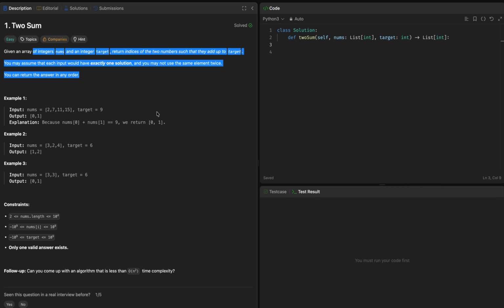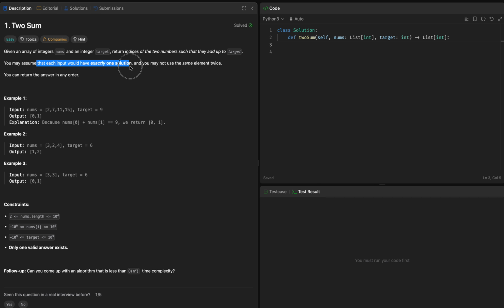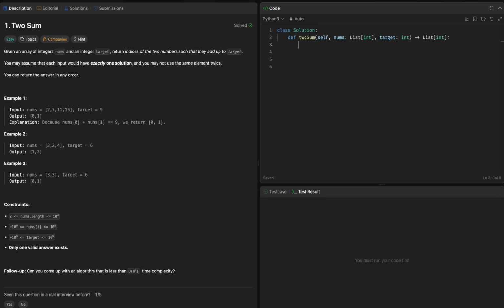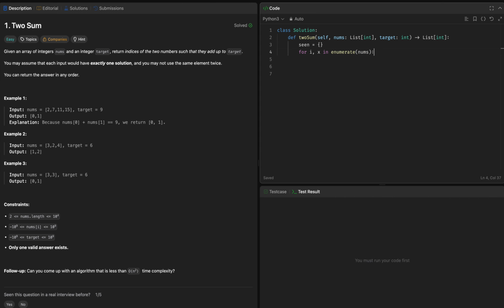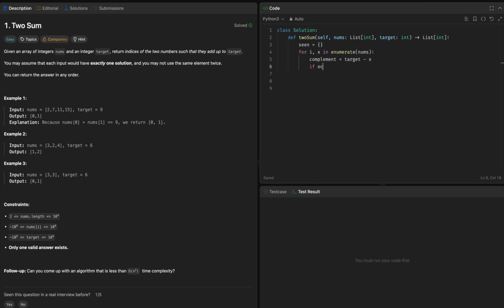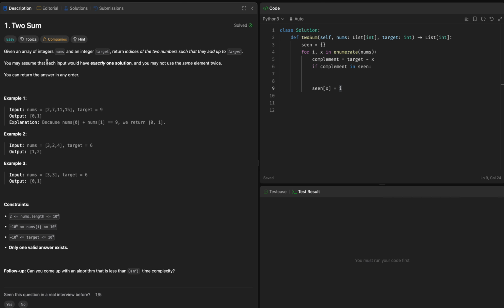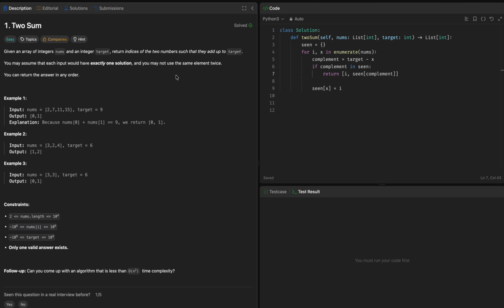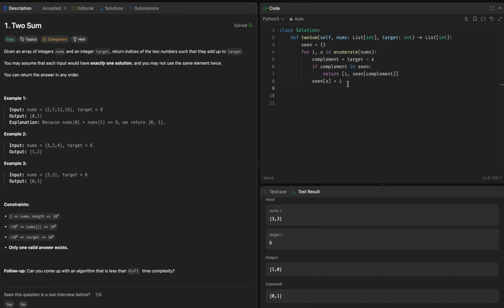Two Sum Solved Python | Leetcode 1 | hashmap | Optimal Solution